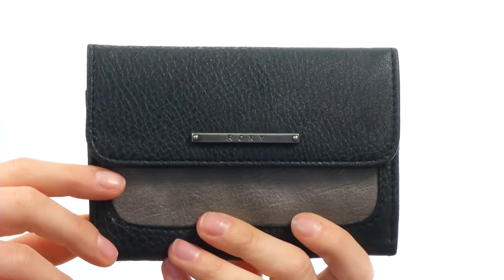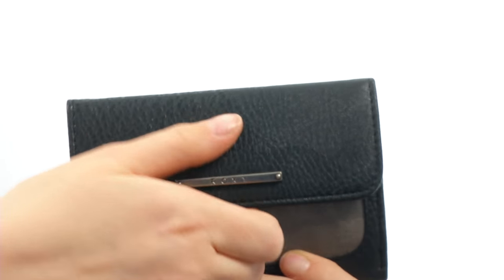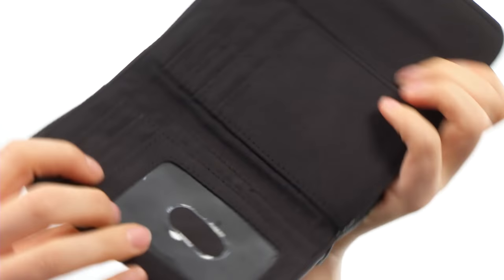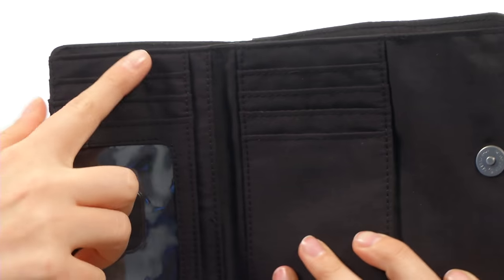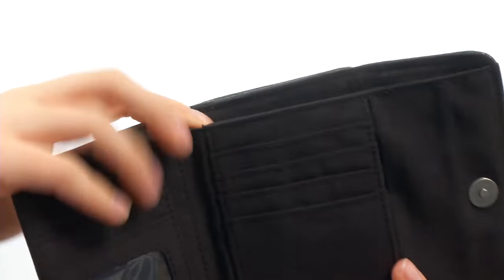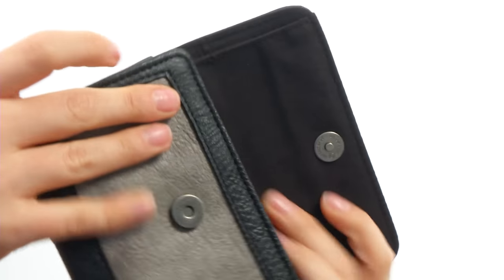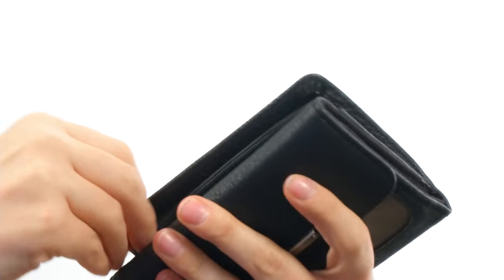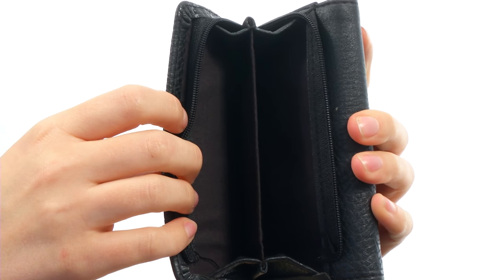Roxy Easy Breezy Wallet SKU:8428235